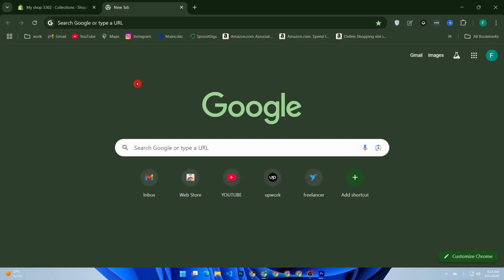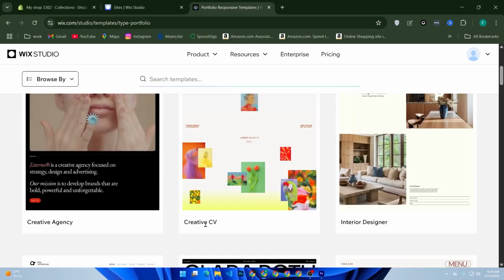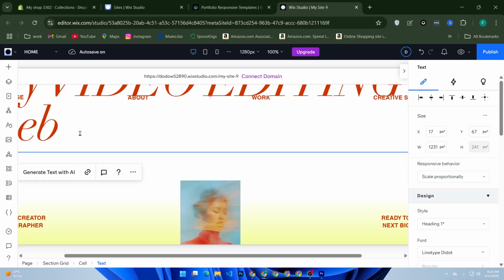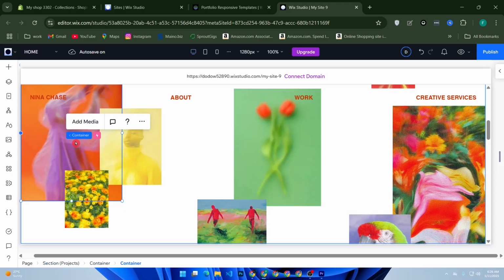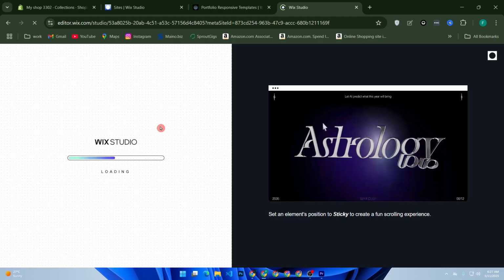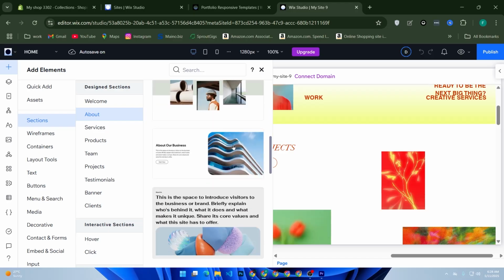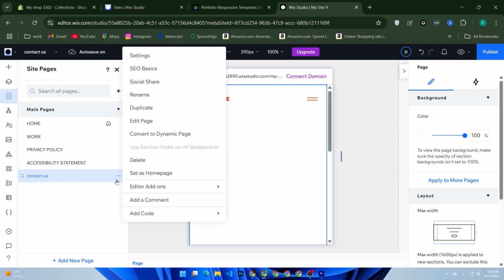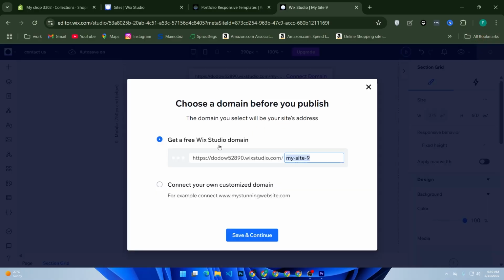How to Use Wix to Make a Portfolio Website Tutorial (2025)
In this video, you will learn how to use Wix to make a portfolio website tutorial that helps you showcase your work professionally. This step-by-step guide covers creating a stunning portfolio site with Wix’s easy drag-and-drop tools, customizing templates, adding images and projects, and optimizing your site for both desktop and mobile. Whether you're a designer, artist, or freelancer, this tutorial will help you build an impressive online portfolio quickly and effectively.